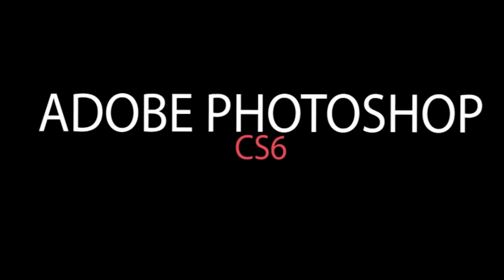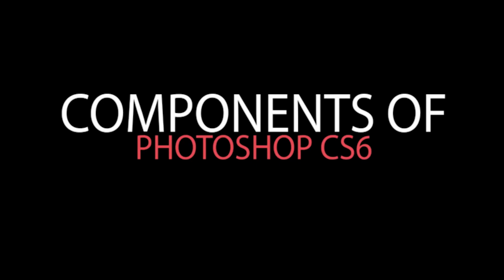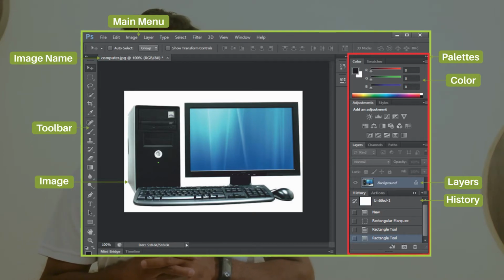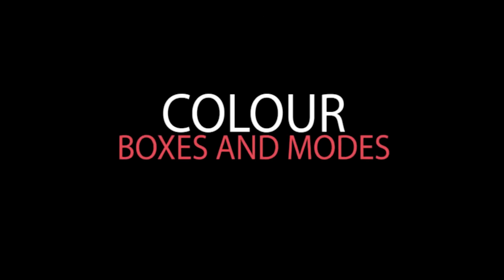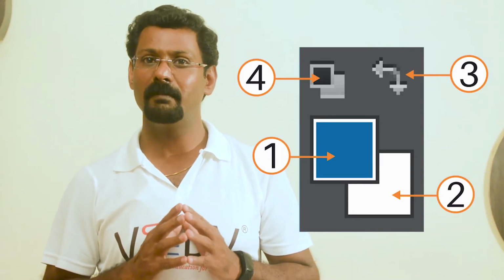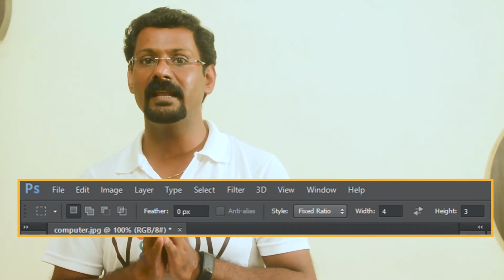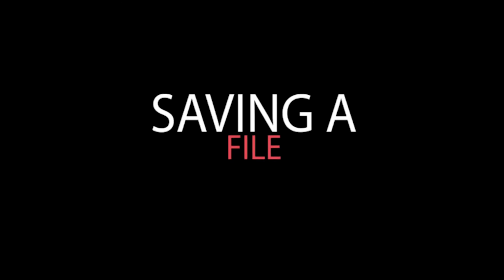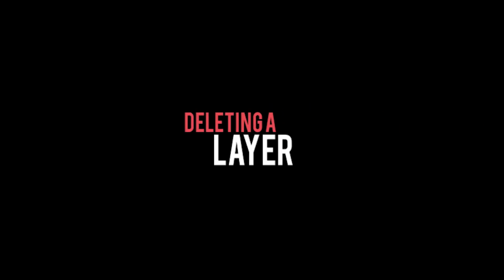VedV Publication Pvt. Ltd. Computer Class 8 Chapter 7 (ADOBE PHOTOSHOP CS6 )